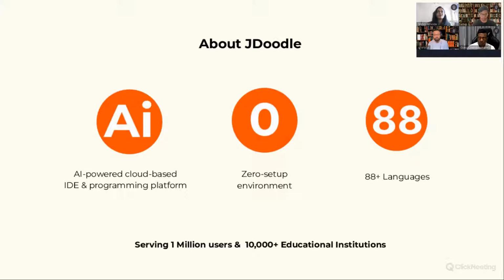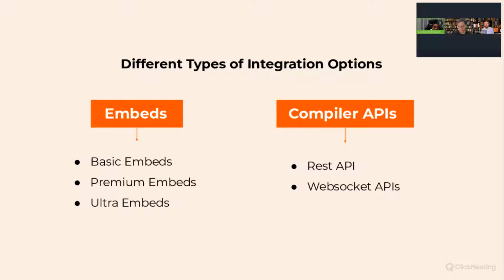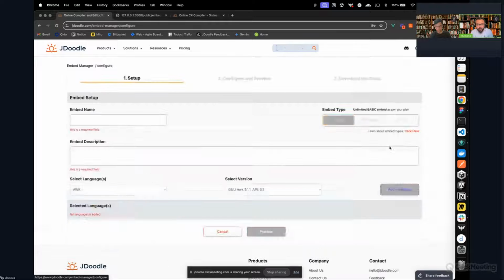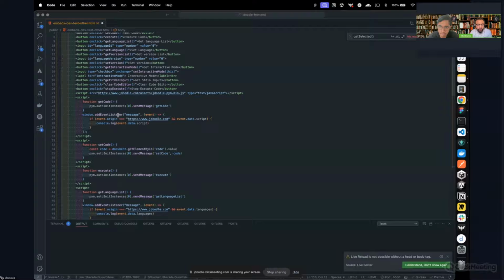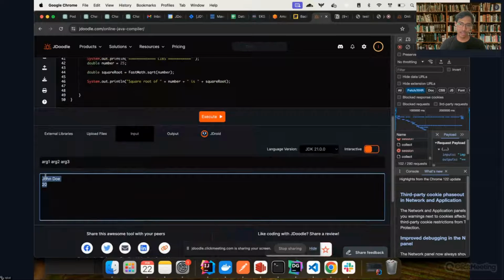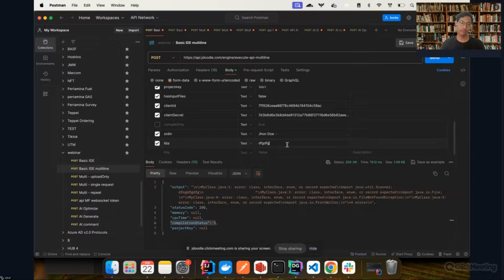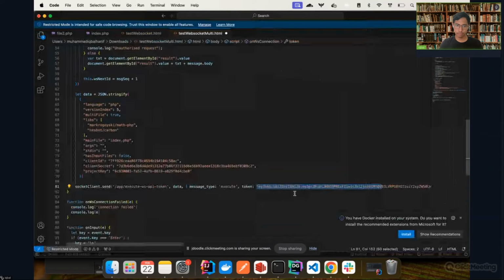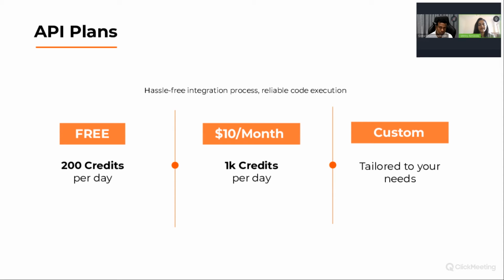Integrate Compiler & IDE to your Website and LMS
Boost engagement, create a smooth learning/development environment, and provide a versatile coding platform for your users. Take a deep dive into the diverse capabilities of JDoodle's integration options- Embeds & Compiler APIs.